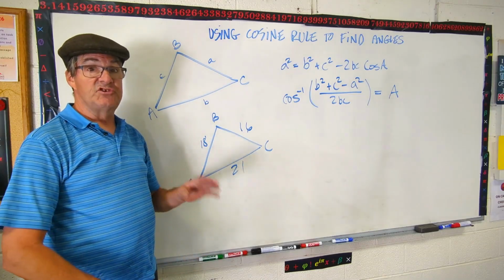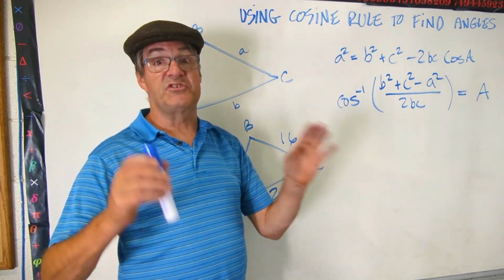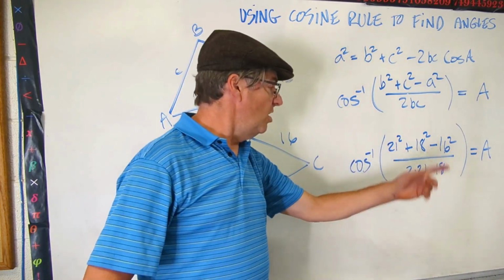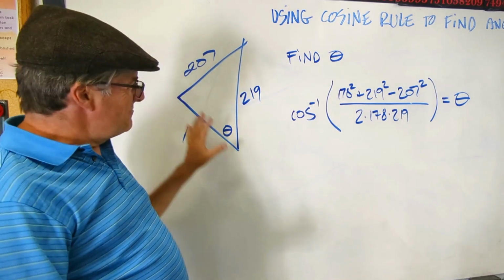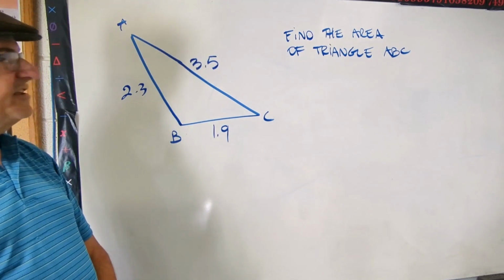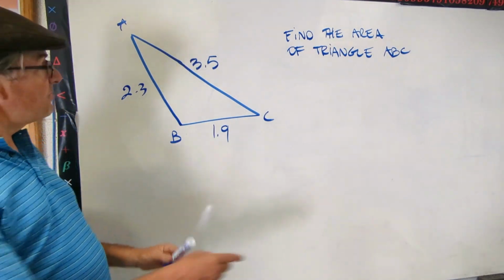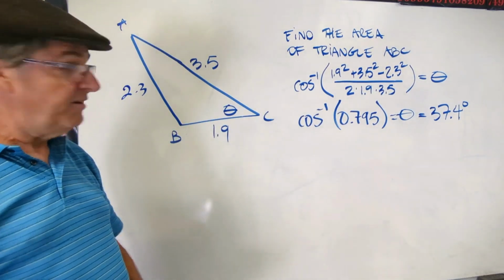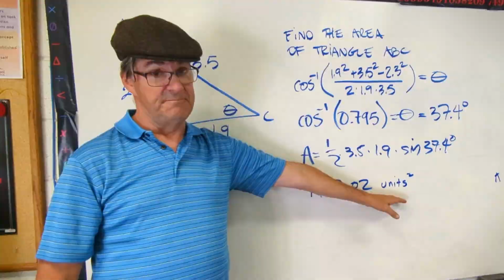The Cosine Rule and finding angles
Describes how to sue the Cosine Rule to find angles in non-right triangles.